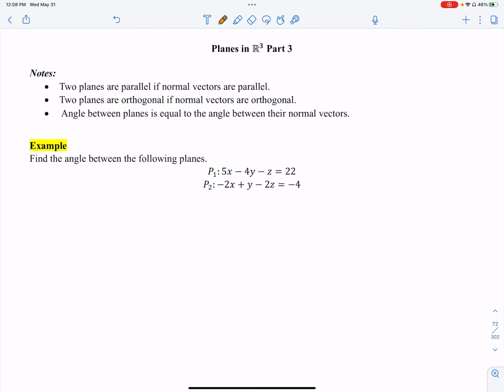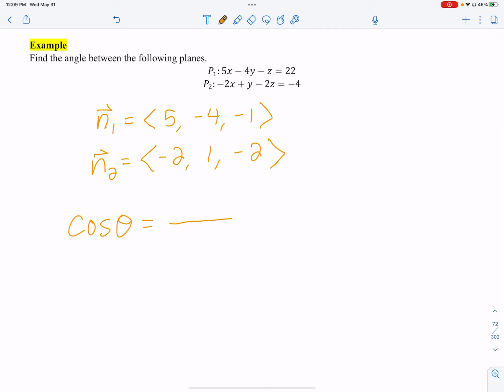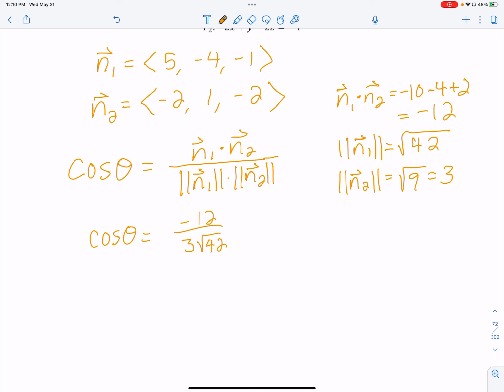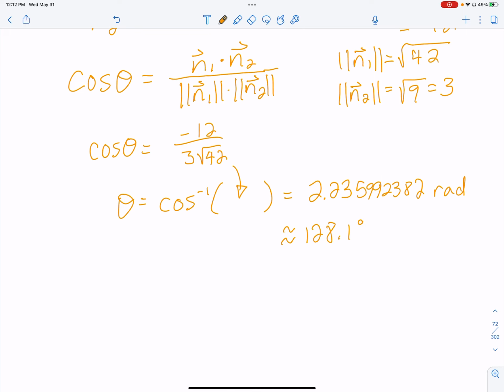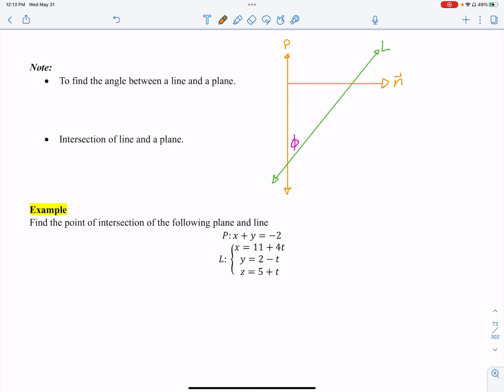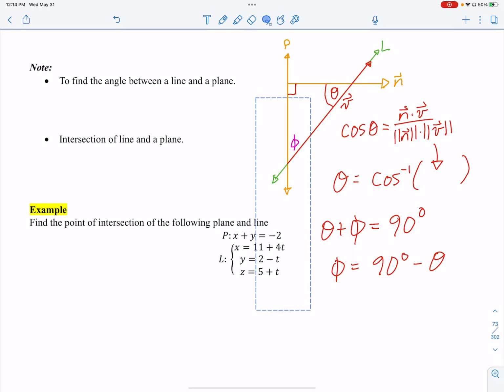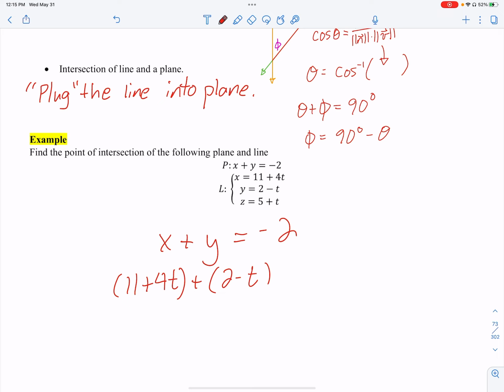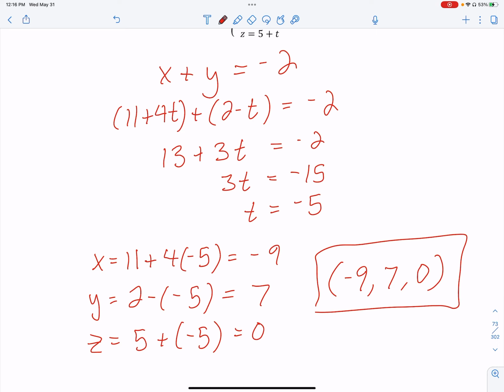Calculus III - Unit 1 Section 5 - Planes in R3 Part 3